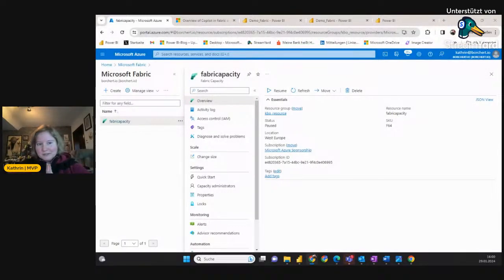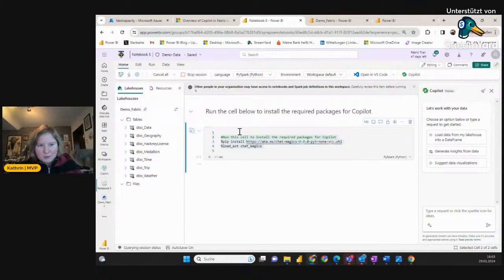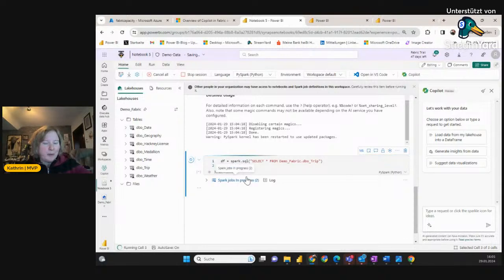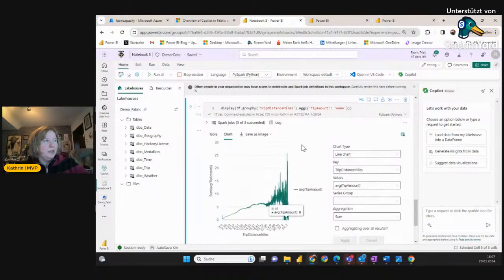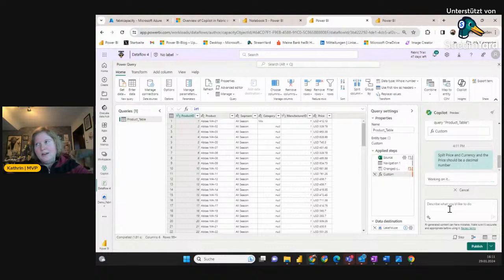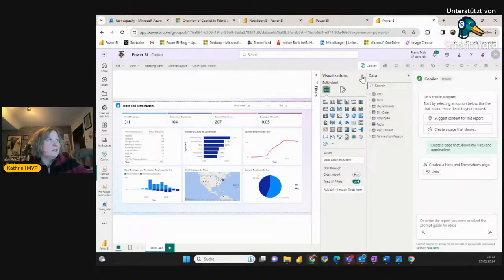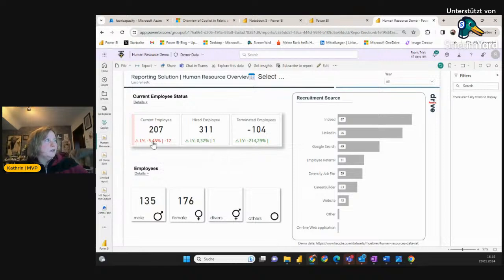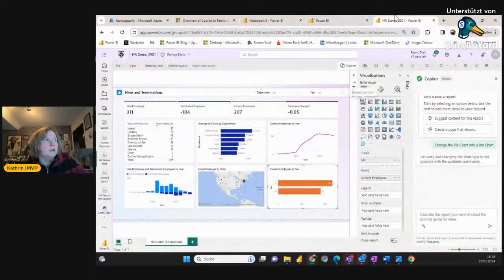Let's talk abut Power BI & Copilot in Fabric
Topic this time: Copilot - Let's see what Copilot can do in Power BI!
1) Notebooks (Data Science)
2) 9:47 - Data flow Gen 2 (ADF)
3) 11:58 - Power BI (Data Analytics)
In this Lightning Talk - live stream we just want to chat about Power BI. Topics can be: Governance, strategy, visualisations, reports, style guide, admin topics and many more.